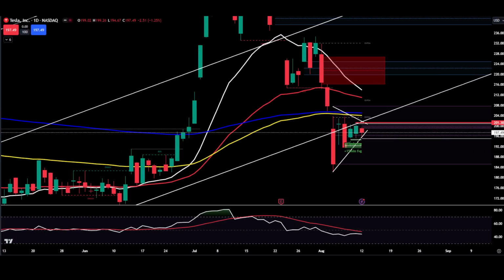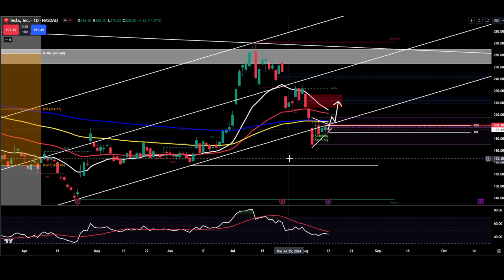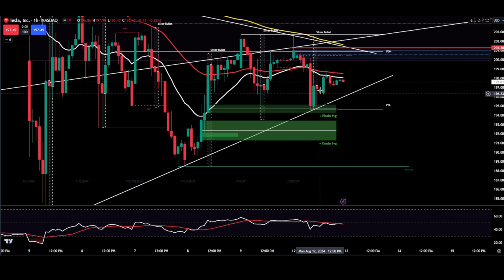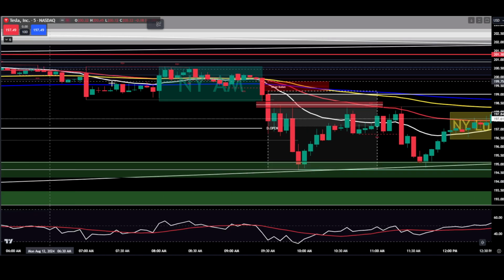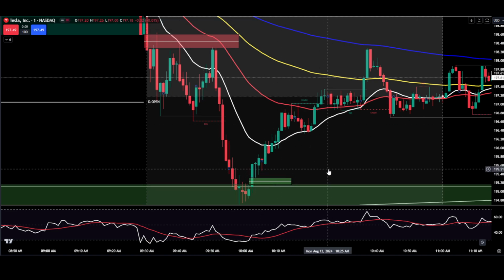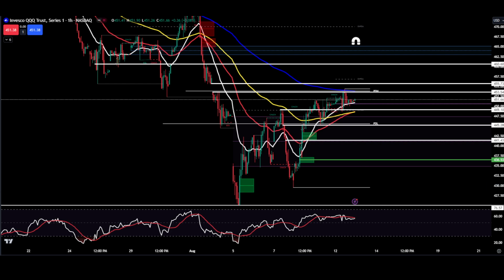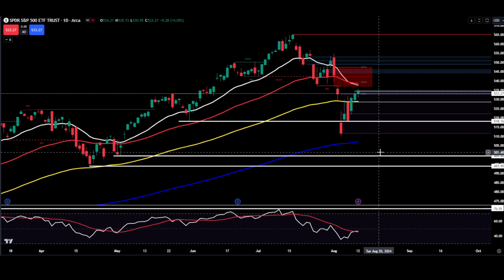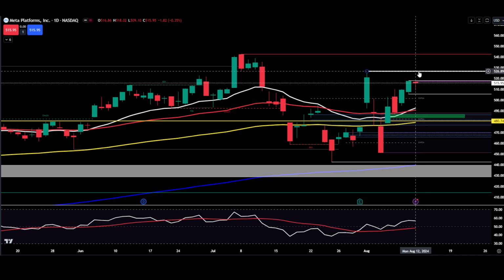🚨 Urgent Stock Market Analysis: Major Moves Before Tomorrow's PPI Report!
Welcome to another insightful video from Rawstocks Analyst Rustik! In this session, we dive deep into stock chart analysis and provide the latest market updates to help you stay ahead in your trading journey. Whether you're a beginner or a seasoned trader, our expert analysis will guide you through key chart patterns, technical indicators, and market trends.

Join us as we break down recent market movements, discuss potential opportunities, and share strategies to optimize your trades. Let's trade smarter together!

1st month Free

CODE: RUSTIKSPECIAL

Want live trading data?  Check out Black Box Stocks!